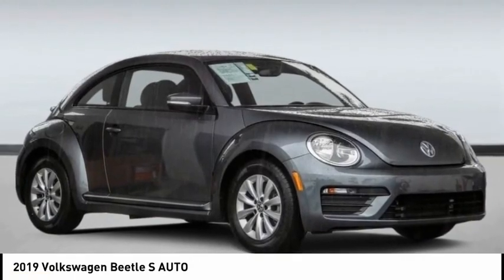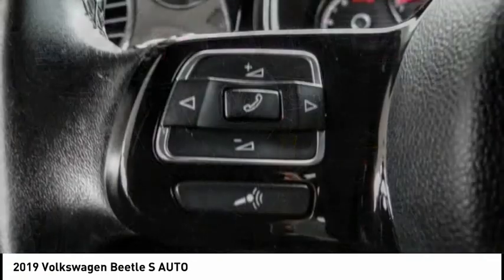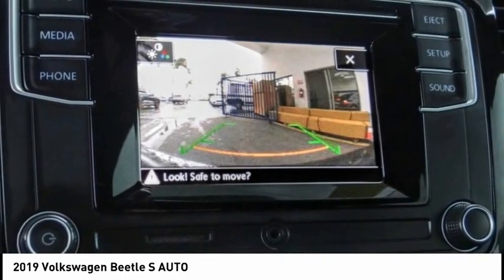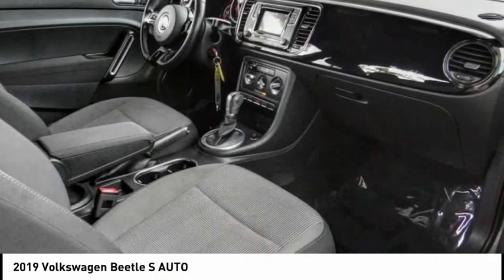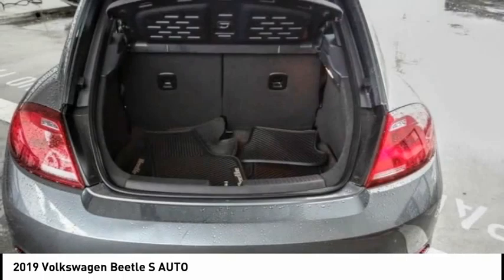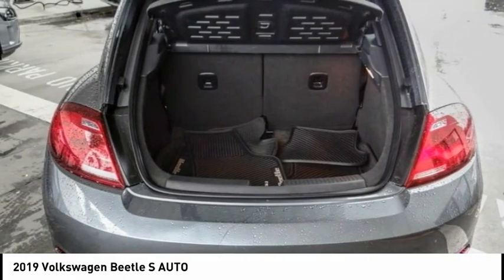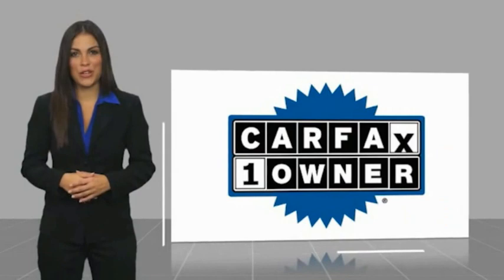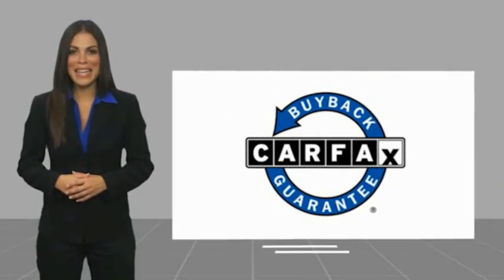2019 Volkswagen Beetle TA13780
2019 Volkswagen Beetle S AUTO

1271 S. Auto Center Dr.

2019 Volkswagen Beetle Gray 6-Speed Automatic with Tiptronic 2.0L TSI 26/33 City/Highway MPG Financing available on approved credit. Trade-ins accepted. Subject to prior sale. All Pricing and Advertised Prices for any/all vehicles offered for sale does not include dealer installed accessories which can be purchased for an additional cost. No sales to Dealers, Brokers or Exporters. For out of state purchase, customers must be present to purchase. If shipping is required, dealership must facilitate; no exceptions. Prices are plus government fees and taxes, any finance charges, $85 documentary fee, $29 electronic registration fee, any emission testing charge and $1.75 per new tire state tire fee. We make every effort to provide accurate information, but please verify before purchasing. Images, prices, and options shown, including vehicle color, trim, options, pricing and other specifications are subject to availability, incentive offerings, current pricing and credit worthiness. Images are for illustrative purposes only.